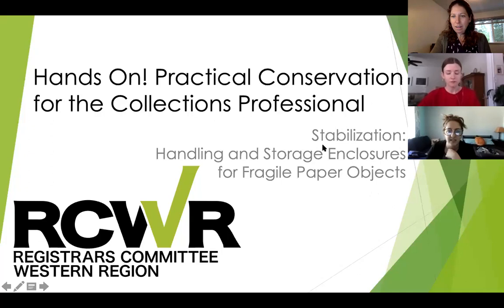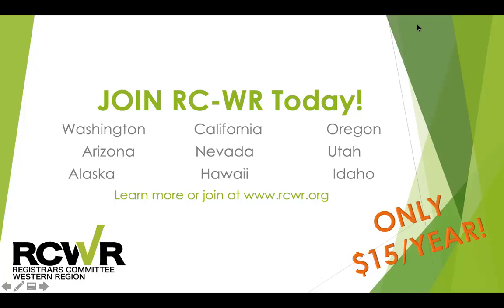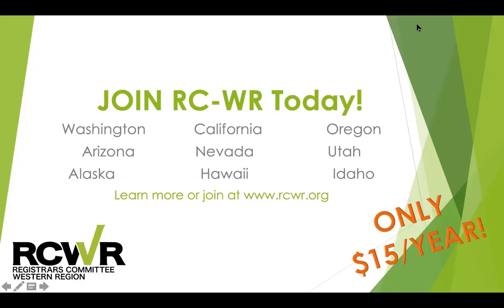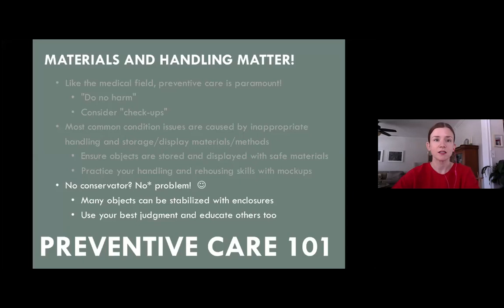RCWR Webinar - Hands On! Handling and Storage Enclosures for Fragile Paper Objects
Hands On! Practical Conservation for the Collections Professional
Stabilization: Handling and Storage Enclosures for Fragile Paper Objects with Madison Brockman
Webinar Recording from February 18, 2021 @ 10:00 am PDT

Join paper conservator Madison Brockman to learn how to safely handle works on paper and stabilize fragile objects through simple enclosures, without the need for conservation treatment. Madison is currently in her second year as Andrew W. Mellon Fellow in Paper Conservation at the Los Angeles County Museum of Art. She graduated from the Winterthur/University of Delaware Program in Art Conservation with a major in Paper Conservation and a minor in Library & Archives Conservation, and has experience working at many highly-regarded California institutions, including LACMA, the Legion of Honor, the Academy of Motion Picture Arts and Sciences’ Margaret Herrick Library, UCLA Library, and more.

This webinar is part of a 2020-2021 webinar series, Hands On! Practical Conservation for the Collections Professional, presented by RC-WR featuring hands-on demonstrations by professional conservators of basic conservation skills that you can put to use with your own collection.